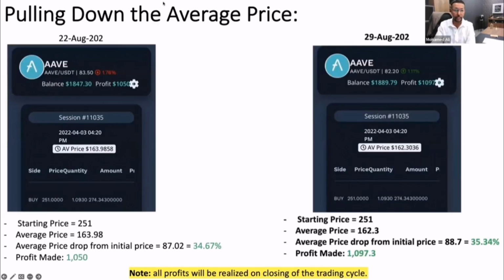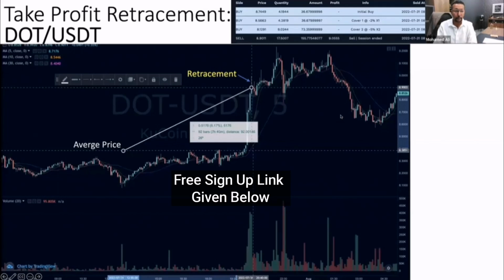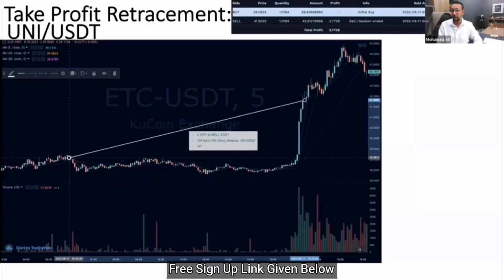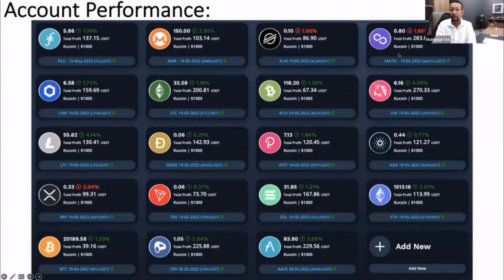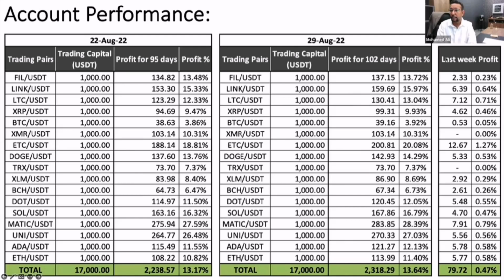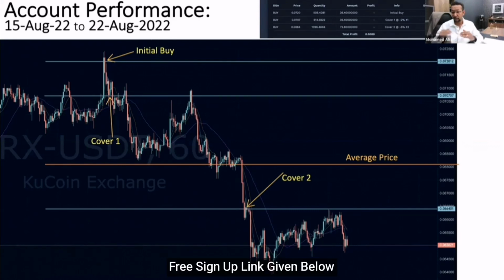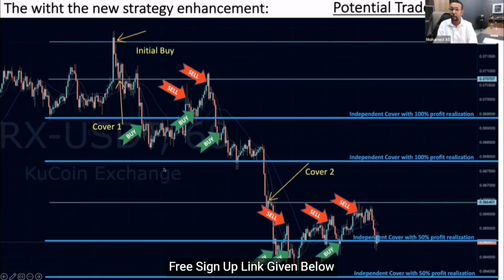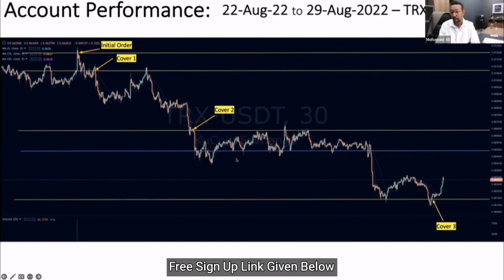Eazybot Review | Eazy Bot Profit and Account Performance | Eazybot Trading | Easybot Report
In the past week, EazyBot has closed a record number of trades, and created amazing profits for our members.

This Special EazyBot Community Call was held to showcase and review just how EazyBot has handled the market volatility.  CEO, Mohamed Ali takes you through a live account, answers member questions and shares a few insights to help bring greater clarity to your EazyBot trading.